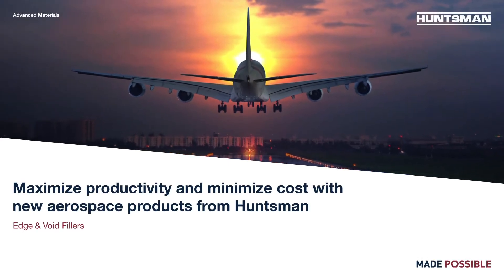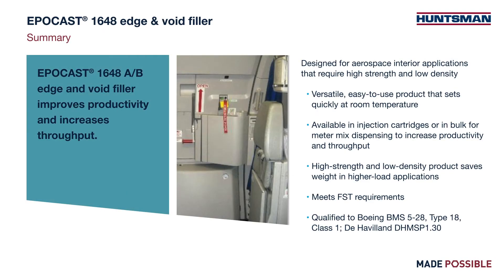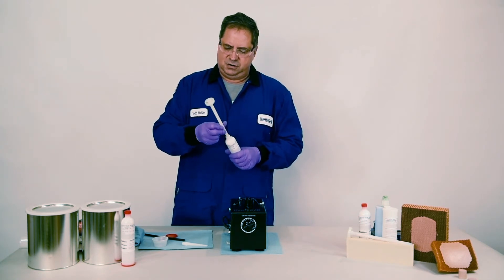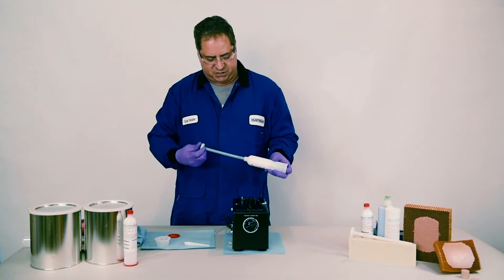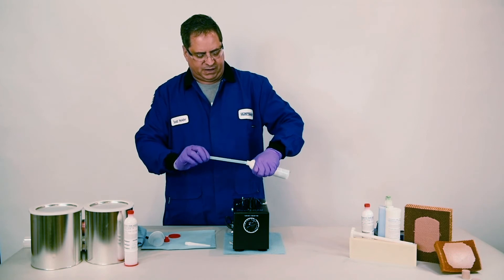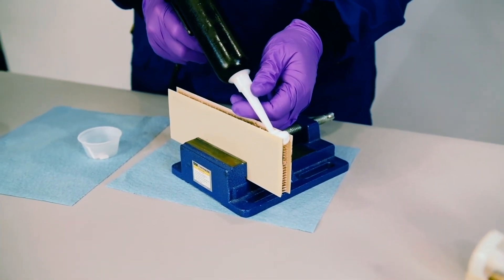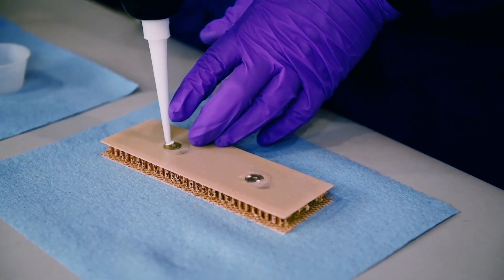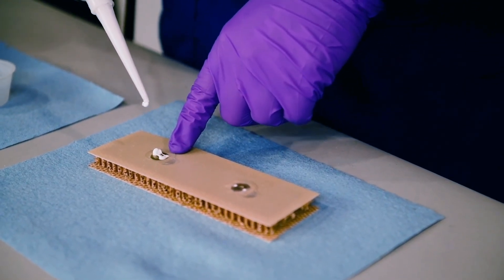Learning Lab: Make stronger, lighter aircraft parts, and increase productivity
Huntsman is always looking to increase productivity and the EPOCAST® 1648 A/B void filler and potting compound does just that. Get stronger, lighter parts in less time with up to a 40% improvement in compressive strength versus competitive products and a 50% increase in productivity.
Watch this new video from the Huntsman LearningLab, a hub for demo videos showing how to use Huntsman’s latest materials. Address increasing demand to cut costs, accelerate production times and increase productivity with this new material.